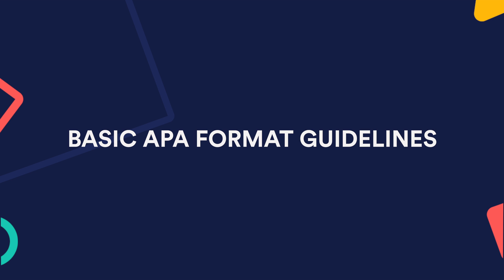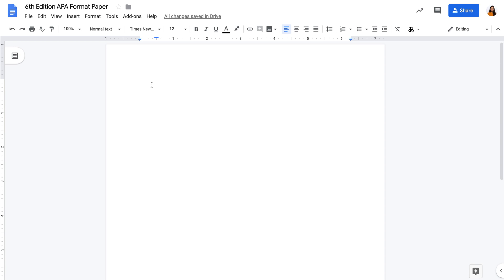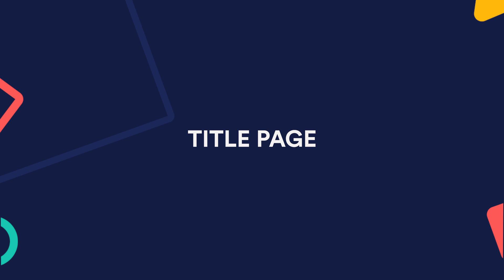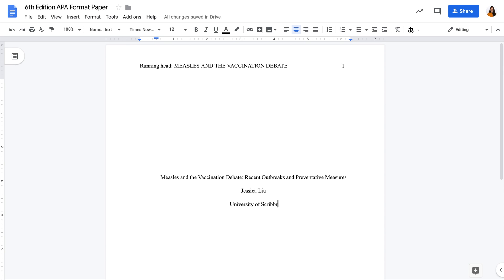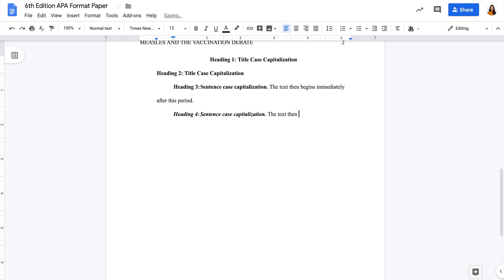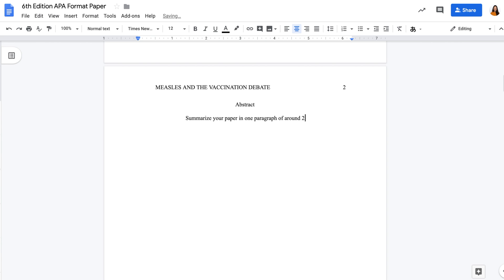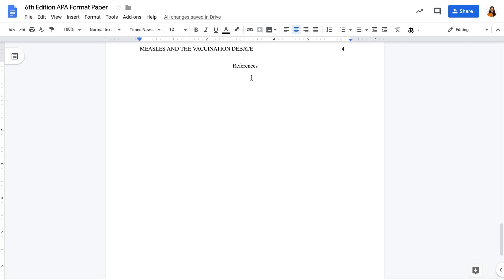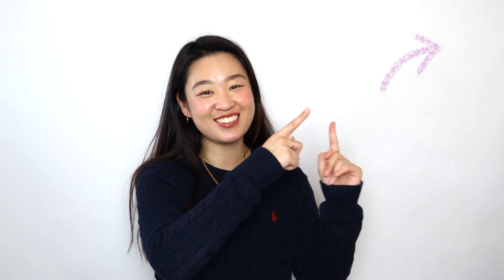APA Format for Papers in Google Docs: 3-Minute Setup (6th Edition) | Scribbr 🎓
This quick run-through video will show you in 3 minutes how to format your running head, title page, heading levels, abstract and reference page in APA format in the Google docs environment.

Intro - 0:00
Basic APA format guidelines - 0:15
Running head - 0:38
Title page - 1:06
Heading levels - 1:26
Abstract - 2:02
Reference page - 2:27

Download Scribbr’s free APA format template for Google Docs & Word